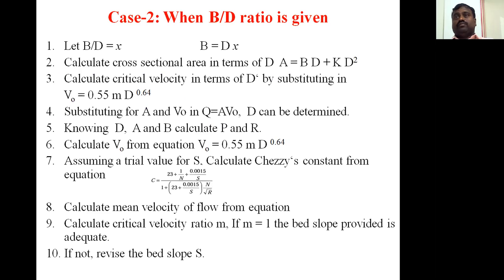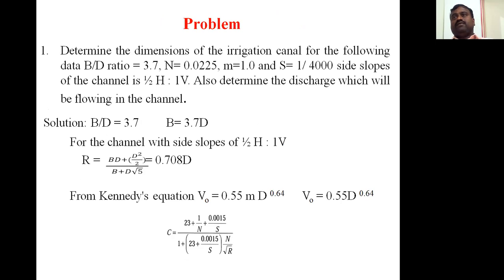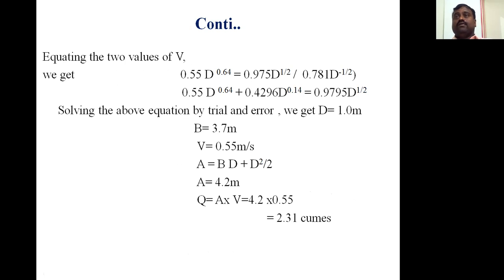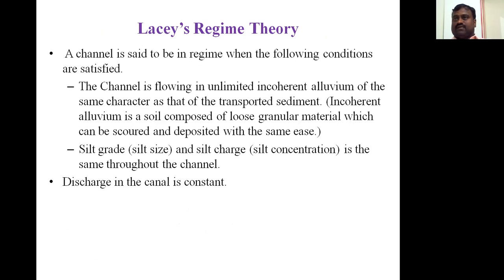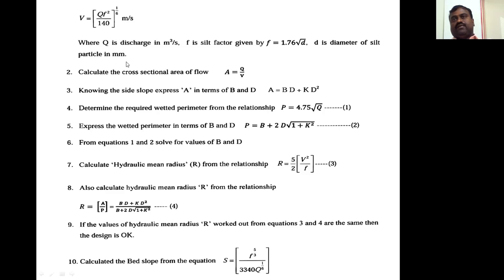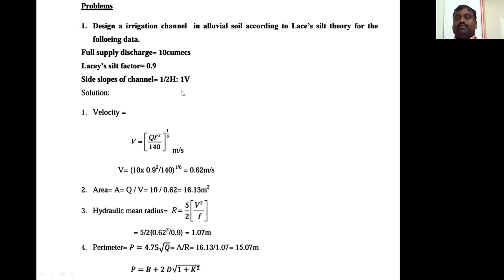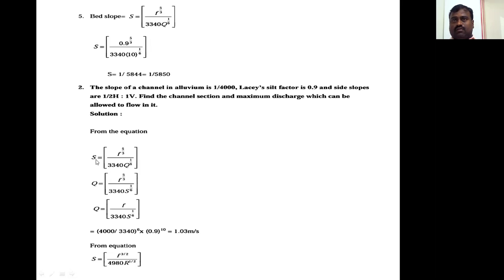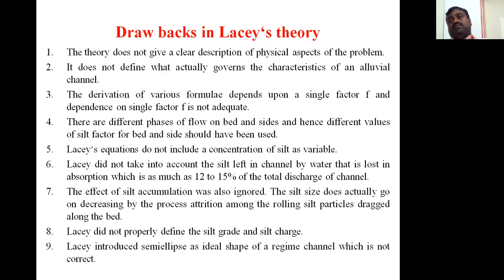CE 17CV73 M5 S3 Vi